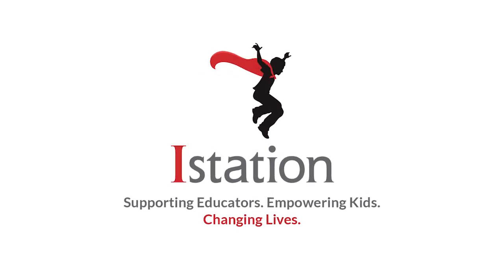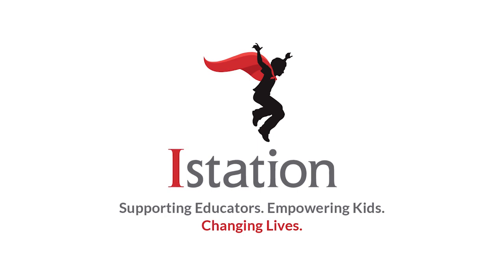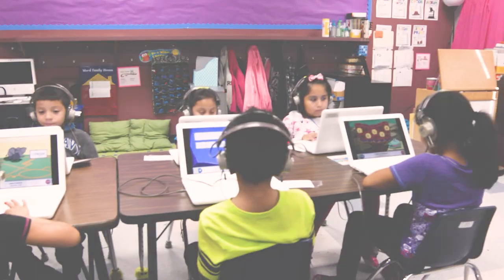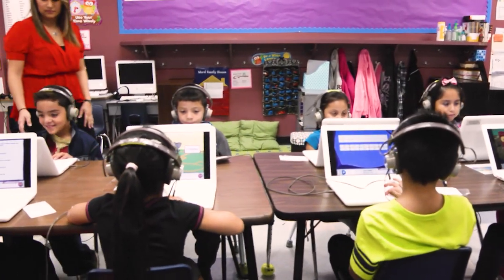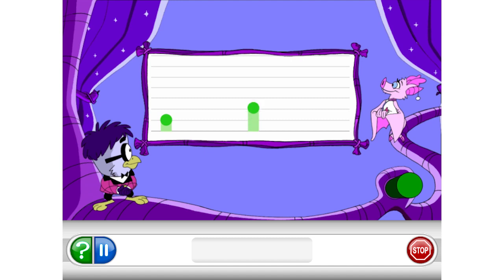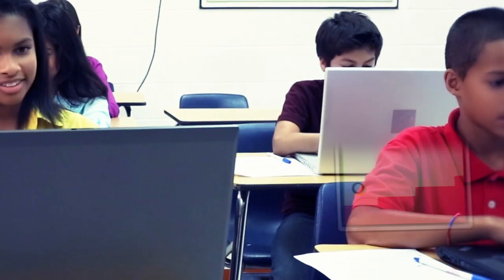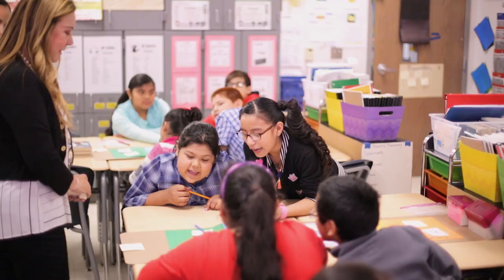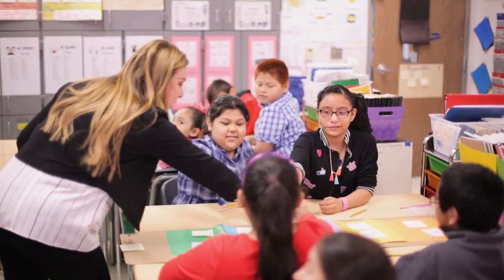ISIP Lectura Temprana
Istation’s Indicators of Progress for Early Spanish Reading, known as ISIP Lectura Temprana, is a diagnostic screener that measures the growth of students in Pre-K through 3rd grades in seven research-based, early Spanish reading skills: phonological awareness, vocabulary, listening comprehension, reading comprehension, writing conventions, spelling, and text fluency.